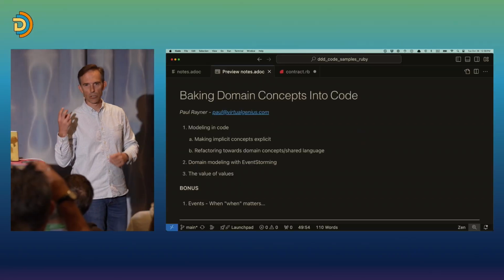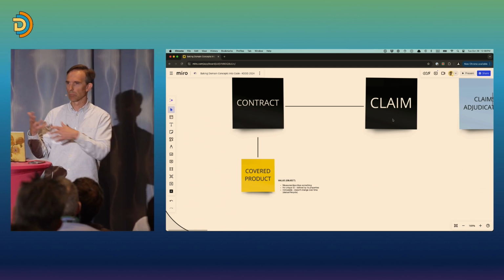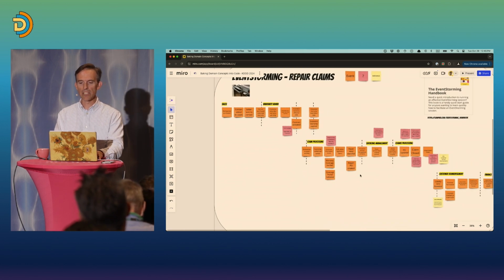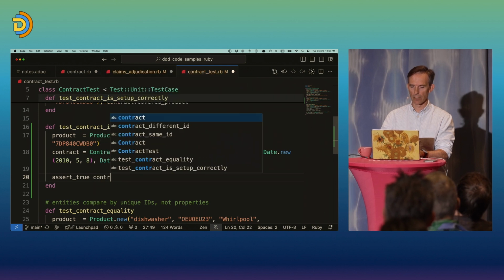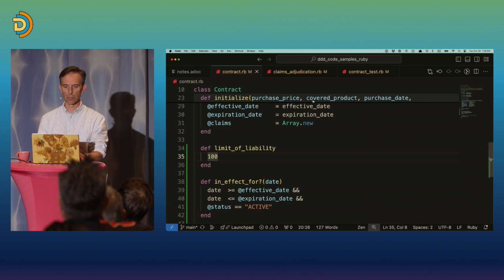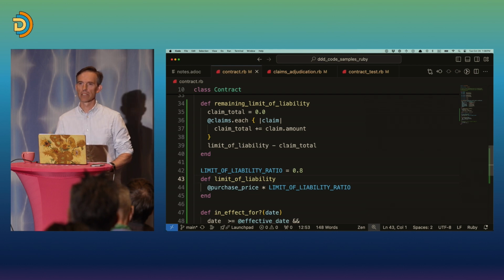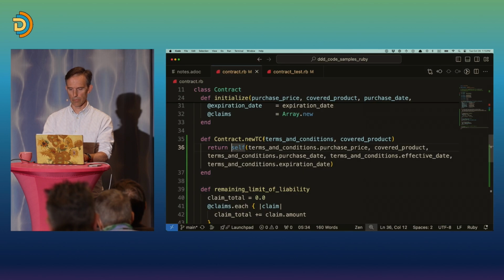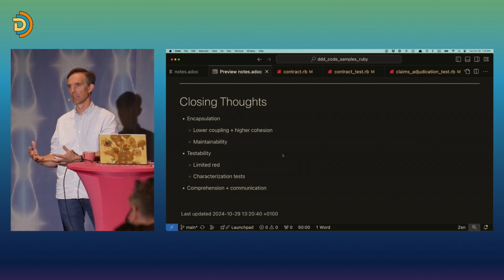Baking Domain Concepts Into Code - Paul Rayner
💻 Live Coding: Bringing Domain Knowledge to Life Through EventStorming & TDD 🔄

How can we make shared domain language and key domain concepts clearer in code? How do we turn messy, unclear application code into something that’s malleable, explicit, and easier to understand?

In this fun and interactive live-coding session, we’ll demonstrate:
✅ The knowledge loop – acquiring domain insights via EventStorming
✅ How to spot hidden domain concepts and refactor unclear code
✅ Using TDD (Test-Driven Development) to refine the domain model
✅ Applying tactical modeling patterns to make the domain explicit in code

This session isn’t just about writing better code - it’s about closing the gap between domain experts and developers, making software more expressive, maintainable, and adaptable.

If you love DDD, EventStorming, or live coding, this talk is a must-watch. Join us and experience the power of iterative domain modeling in action!